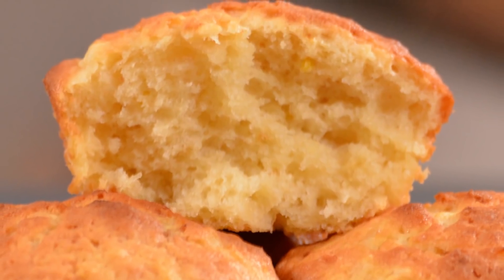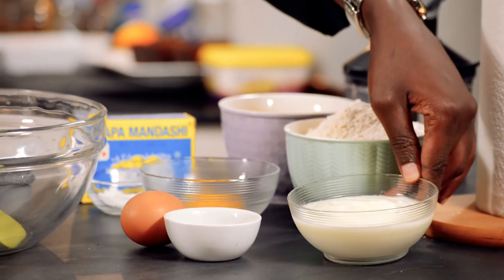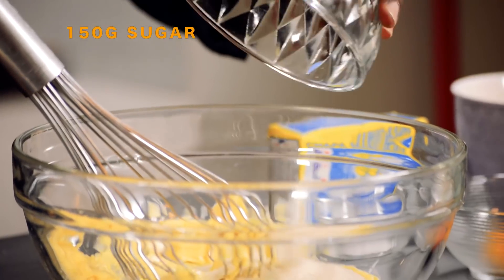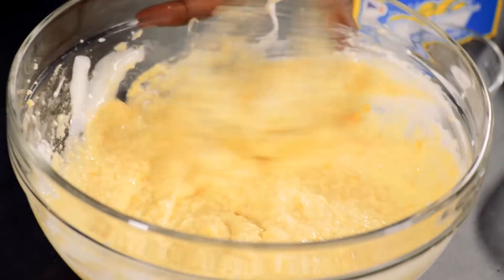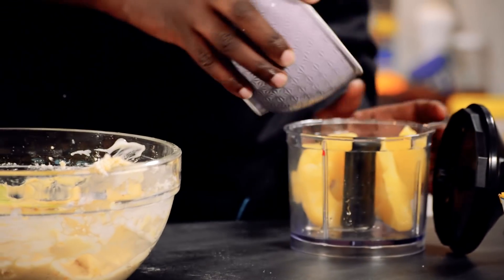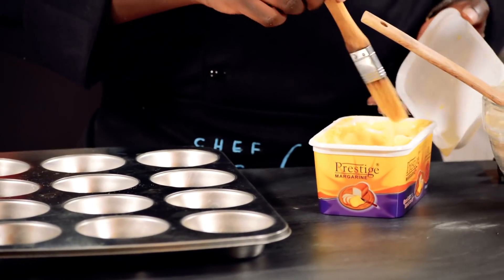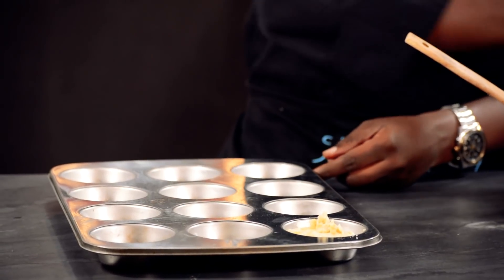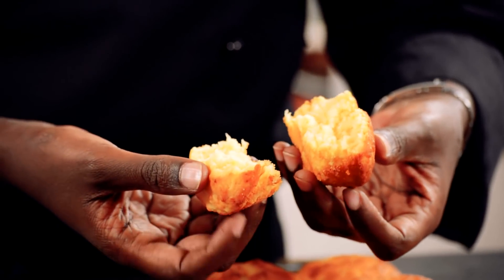Yummy and Soft Orange Pineapple Muffins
A delicious muffin treat with pineapple and orange flavour, soft on the inside and tasty to the last bite that is great for breakfast or as a snack.